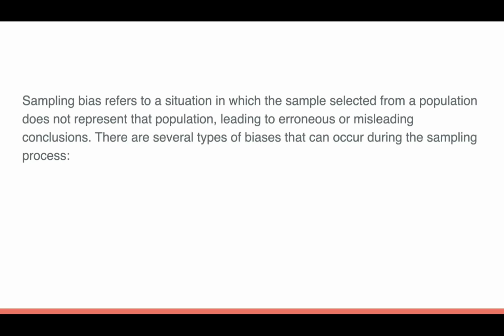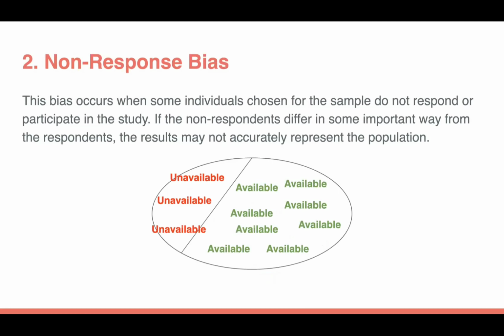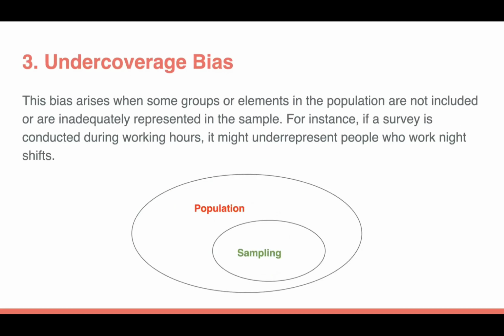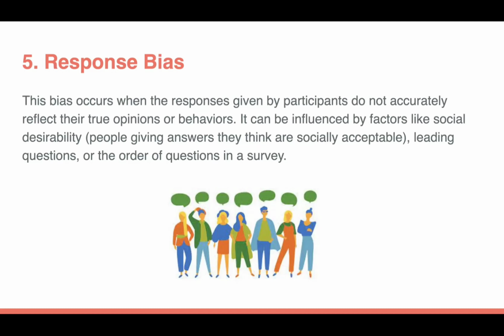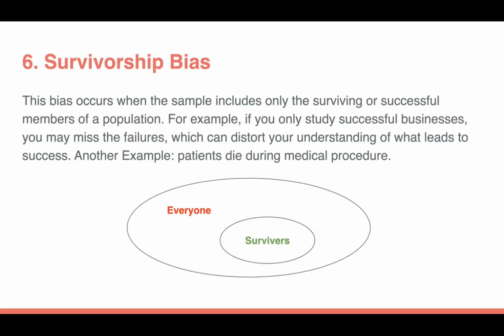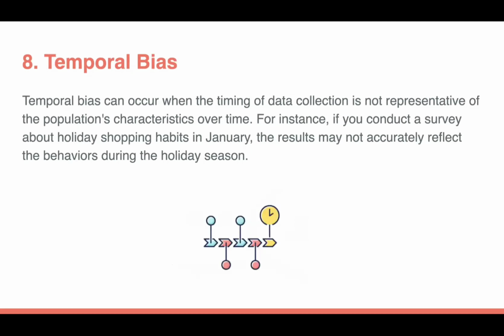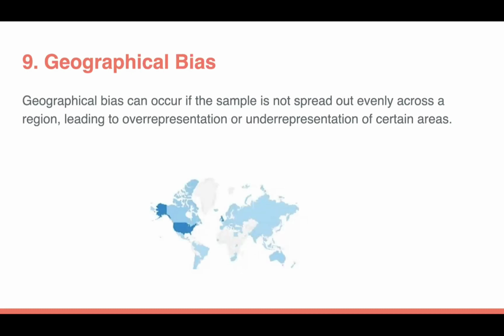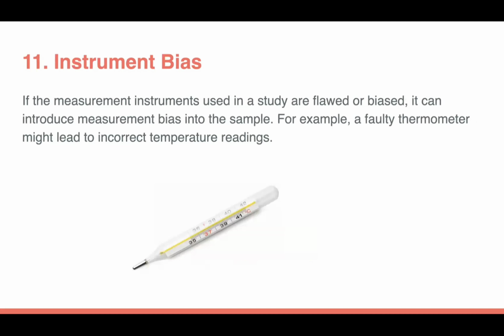11 Types of Biases that Occur During Sampling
In this video I share 11 types of biases that can occur during a sampling process. As data scientists or analysts, it's important to be aware of theses biases and take steps to mitigate them when designing and conducting research, to ensure that the sample is as representative as possible of the population of interest.

My preferred method of learning is through books since they prevent distractions from social media and provide validated resources.
Here are my favorite DS books recommended below:
*The math necessary for data science*
*The foundation of NLP*
*Data Science from Scratch*
*Game Theory 101*

00:00 Intro
00:28 Selection Bias
00:54 Non-Response Bias
01:15 Undercoverage Bias
01:40 Volunteer Bias
02:01 Response Bias
02:30 Survirorship Bias
02:55 Sampling Frame Bias
03:15 Temporal Bias
03:40 Geographical Bias
03:54 Confirmation Bias
04:15 Instrument Bias